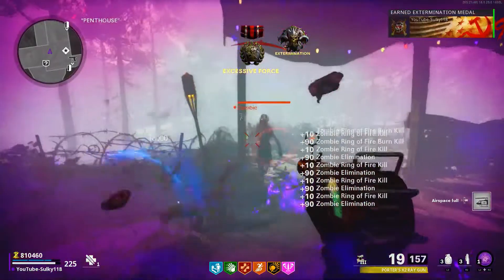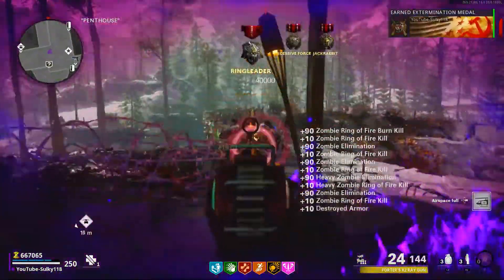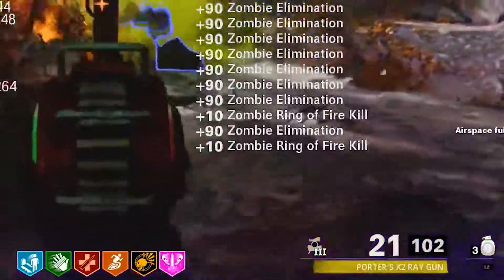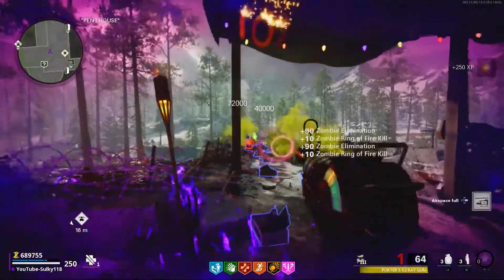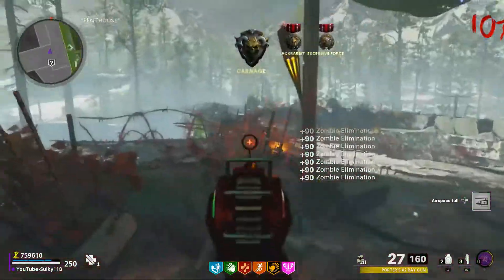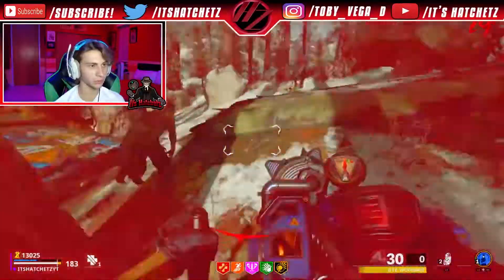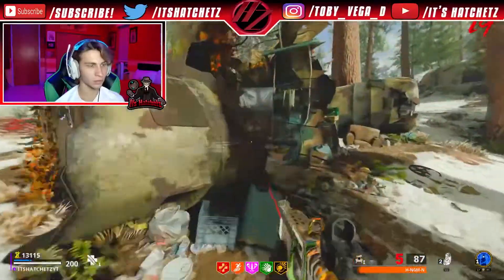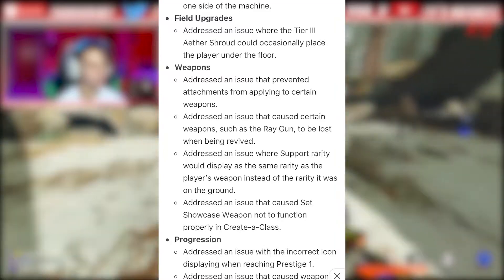THE COLD WAR ZOMBIES RAY GUN NERF WE DIDN'T ASK FOR (MAJOR PATCH & FLAWED POINT SYSTEM)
🖥️My PC Build:
I7 6800k
Nvidia RTX 2070 SUPER
16 GB VENGEANCE DDR-4 3600 MHZ RAM